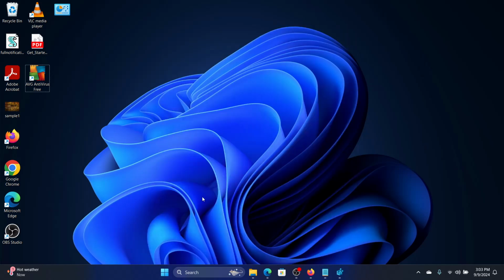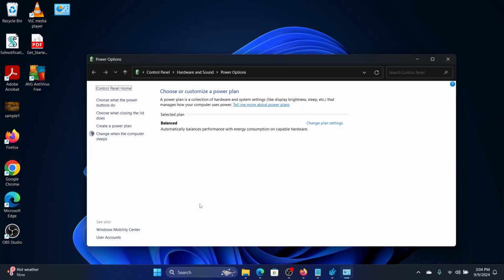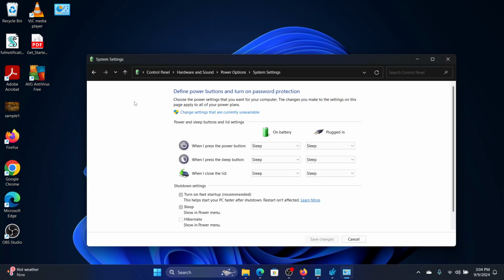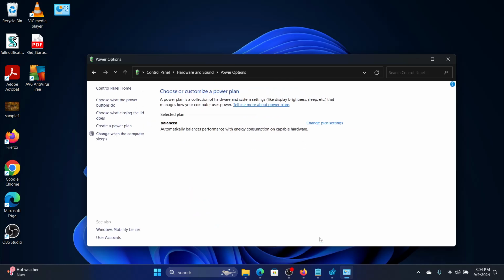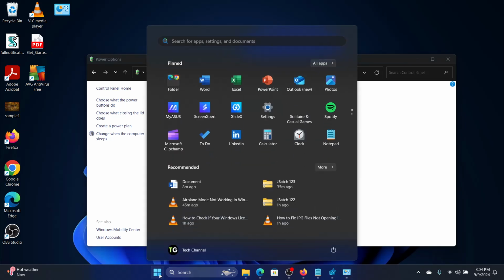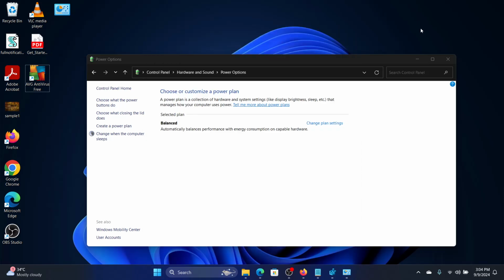How to Enable or Disable Hibernate Mode in Windows 11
Video Title: How to Enable or Disable Hibernate Mode in Windows 11

Need to manage your power settings? Learn how to enable or disable Hibernate mode in Windows 11 with our easy step-by-step guide. Customize your system's power options to optimize performance and save energy. Watch now to get your settings just right!